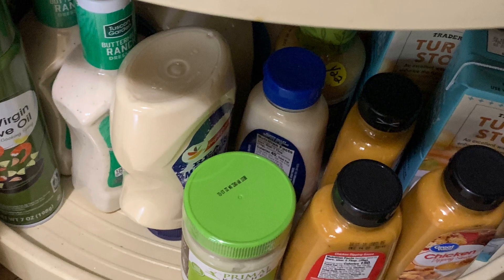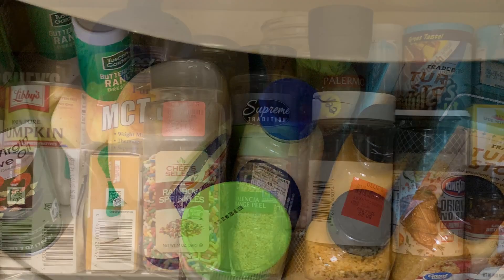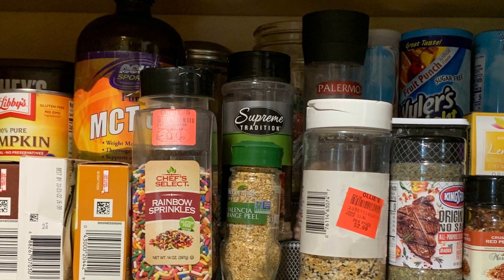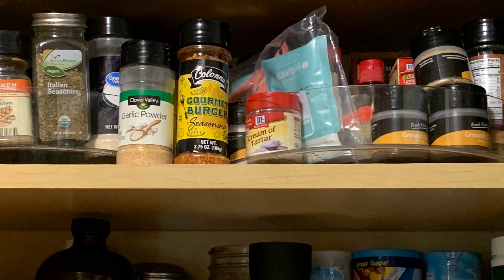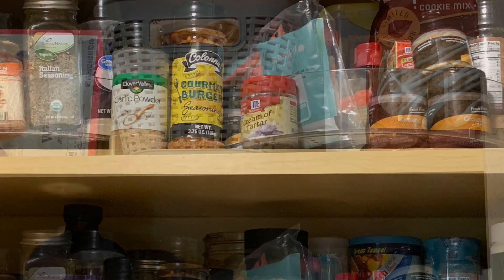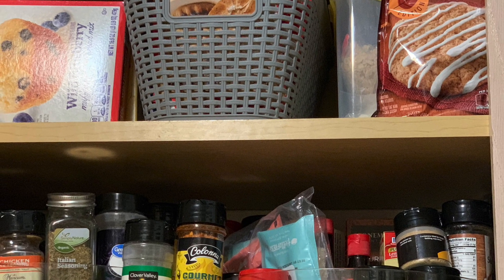Stocking Up!!! | Why Should I Create a Full Pantry/ Stockpile???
What’s the difference between having a Stockpile and a full pantry to just having some every day items in your home? What kind of things should I stock up on? How can a full pantry benefit me? How can I get started to have a full Pantry and Stockpile when I’ve never done this before?￼